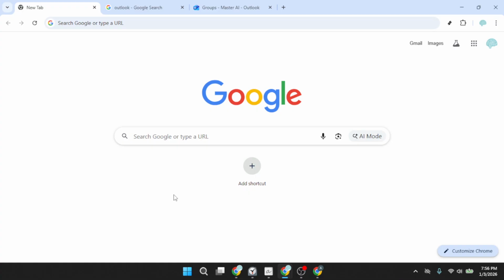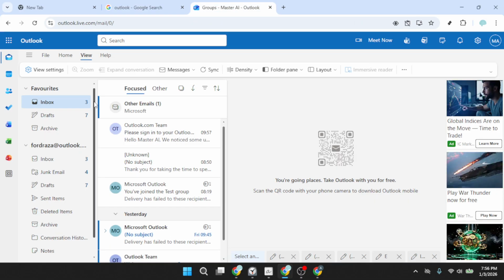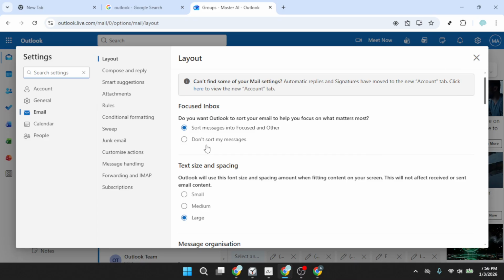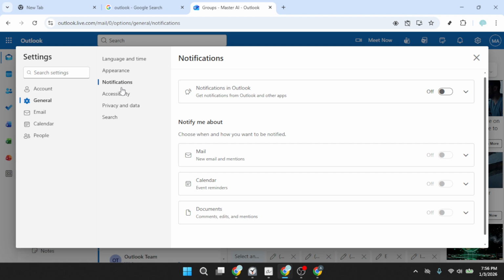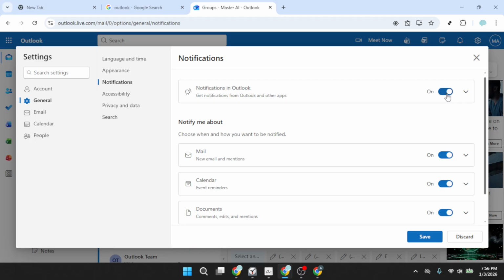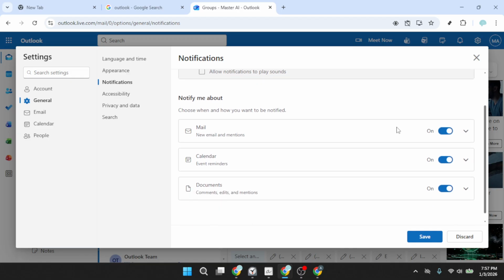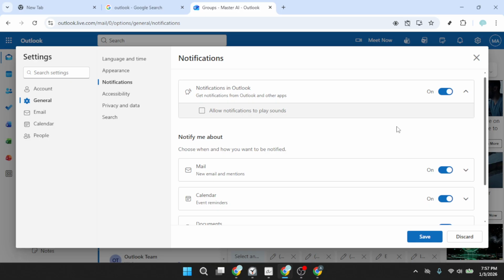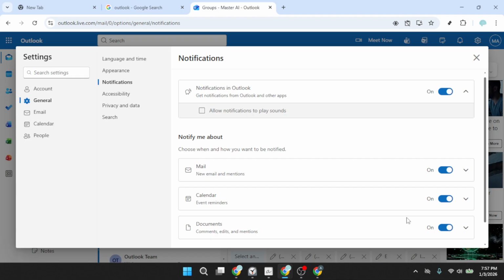How To Turn Notifications On Or Off In Microsoft Outlook On The Web (Updated 2026)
In this video, we discuss how to turn notifications on or off in Microsoft Outlook on the web to control distractions. We navigate Outlook online settings to manage email alerts and customize browser notifications Outlook sends you.

00:00 Intro
00:06 Open Outlook on the Web
00:30 Access Settings
00:47 Navigate to Notifications
01:06 Turn Notifications On or Off
01:21 Understanding Notification Features and Permissions
01:53 Save Your Changes
02:10 Important Notification Tips